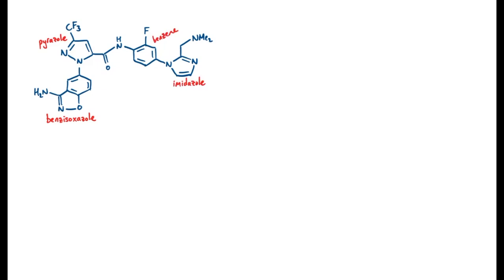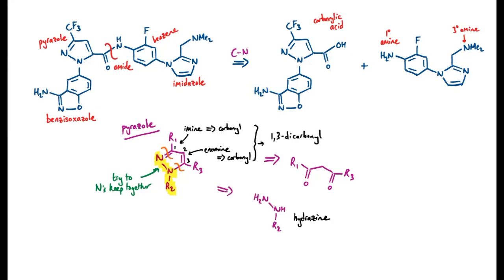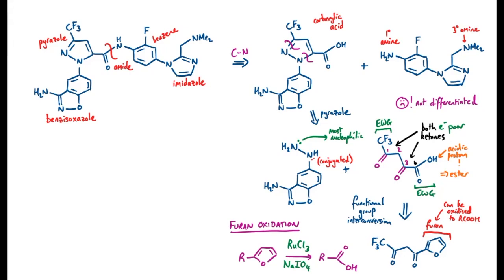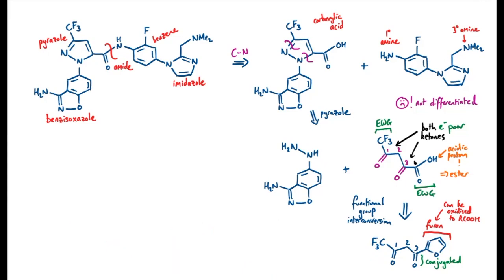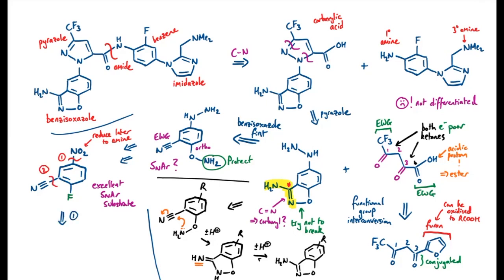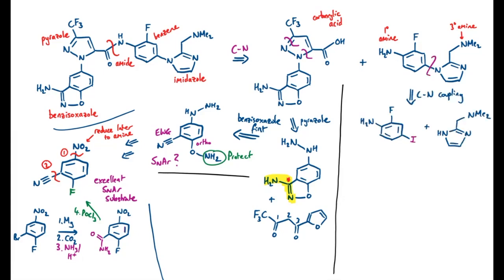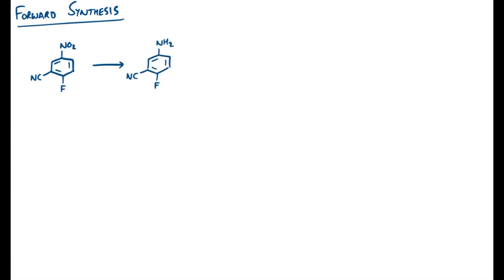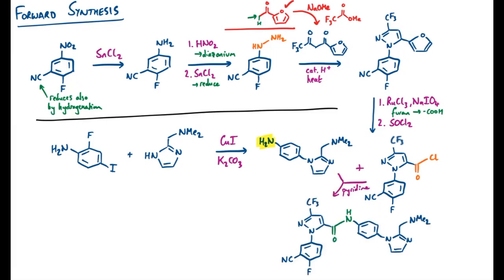Disconnecting with a sneaky furan?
Retrosynthetic analysis of a highly potent, selective, and orally bioavailable factor Xa inhibitor originally made by Bristol-Myers Squibb (BMS). The disconnection approach uses an amide to break the molecule into two halves, each of which contains two aromatic systems. These aromatic systems include heterocycles – a pyrazole, an imidazole, and a benzisoxazole. The retrosynthesis will construct the pyrazole and benisoxazole using common disconnections, but taking care to account for regioselectivity challenges. For the construction of the pyrazole, a furan ring can be used as a masking group (protecting group) for a carboxylic acid to help differentiate a 1,3-dicarbonyl on chemoselectivity (electrophilicity) arguments when a hydrazine is required to be a nucleophile.

BMS Medicinal Chemistry route and original paper that this video is based on:
J. Med. Chem. 2005, 48, 6, 1729

Other key steps in the organic chemistry synthesis include an Ullman coupling between two aromatic rings. This is useful in the medicinal chemistry approach as it makes analogue synthesis more easy and convergent. The benzisoxazole is synthesised from and SNAr nucleophilic substitution step of a hydroxylamine; intramolecular attack on to a nearby nitrile group completes the heterocycle synthesis.

Chemistry used in this video includes:
SNAr (Nucleophilic Aromatic Substitution)
Furan oxidation
Lithiation of imidazole
Reductive amination
Ullman coupling (Ullman reaction)
Dehydration of amides
Friedel-Crafts
Iodination of benzene
Bromination of benzene
Grignard reagents
Heterocycle formation
Isoxazole formation
Pyrazole construction
Regioselectivity for reactions on benzene rings
Amide formation from acid chlorides
Use of copper salts in organic chemistry
Aromatisation reactions